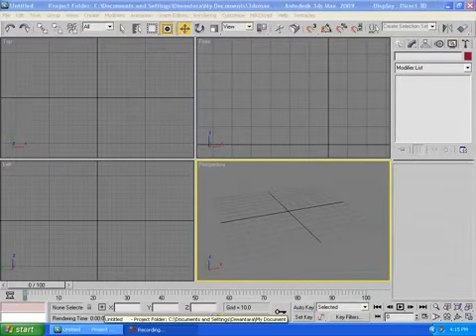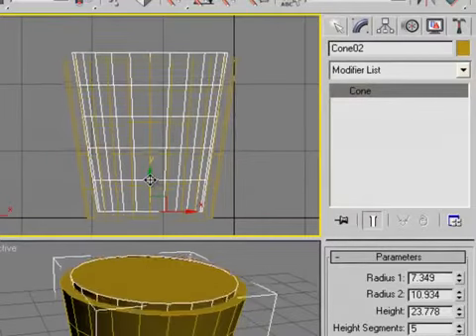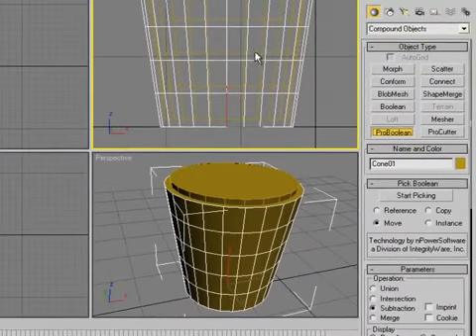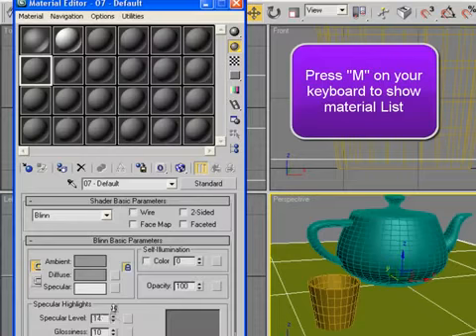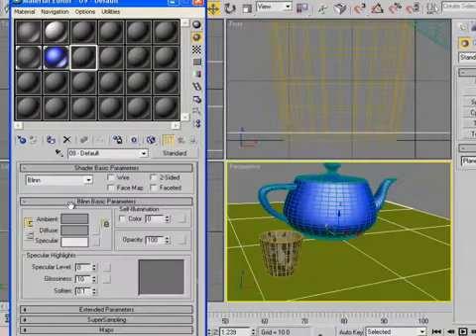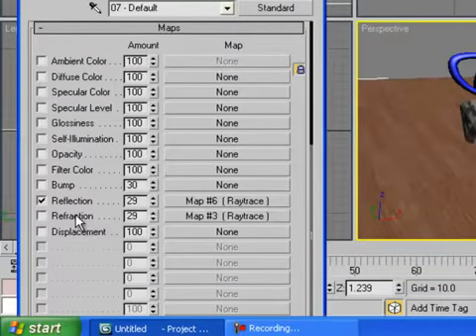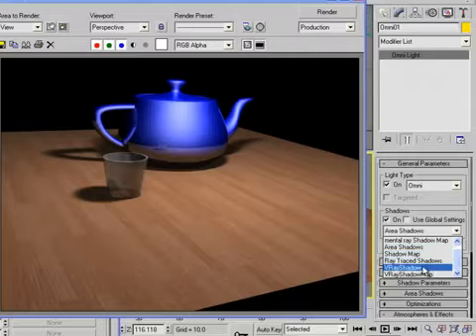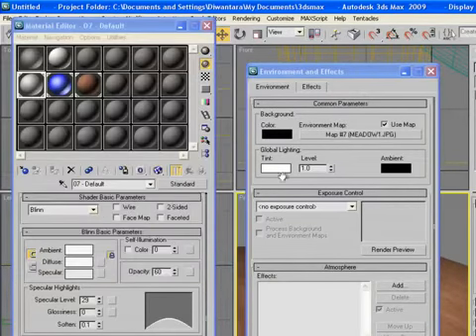3ds Max Tutorials Beginner 6 Using ProBoolean to Create a Glass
صفحتنا علي الفيس بك